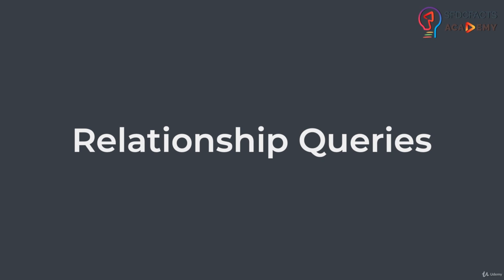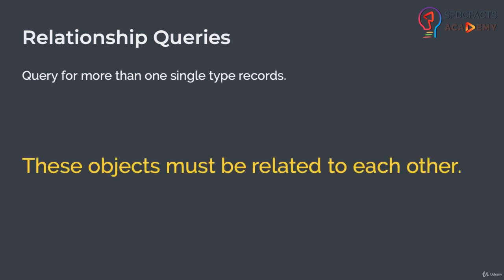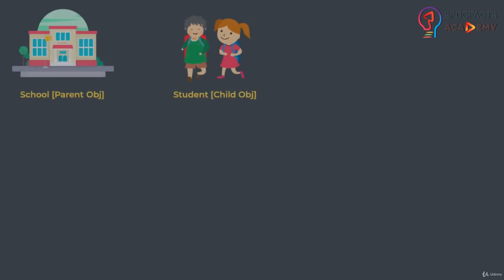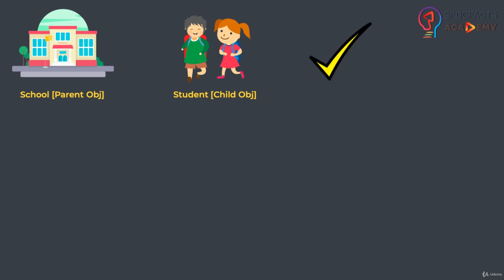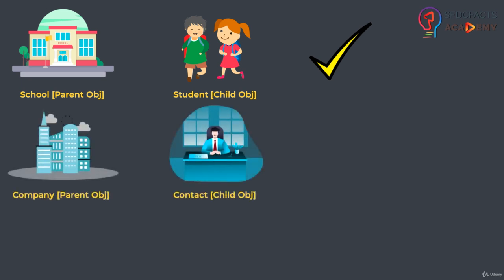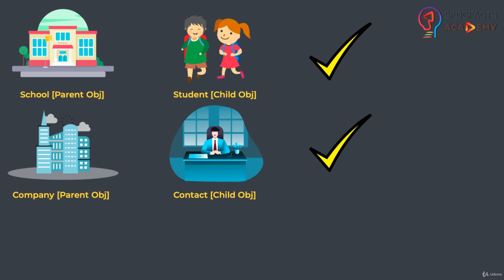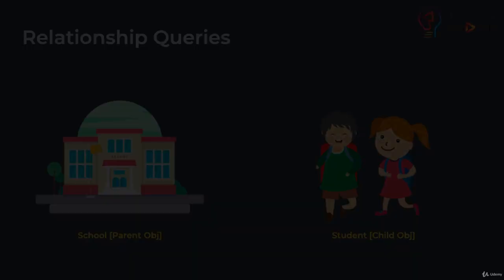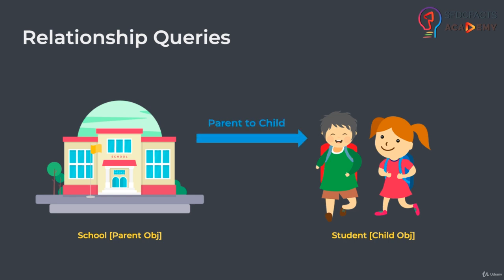11 Relationship Queries Overview